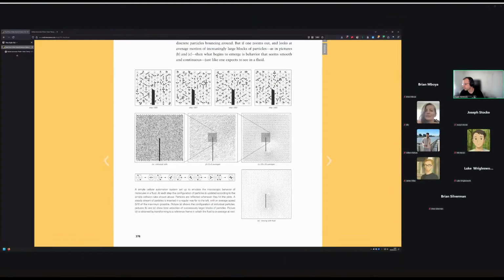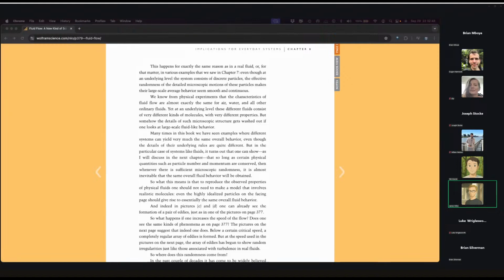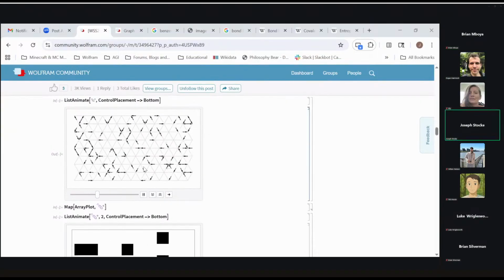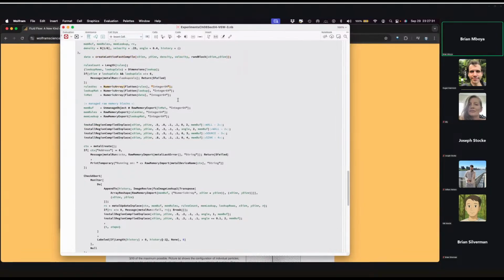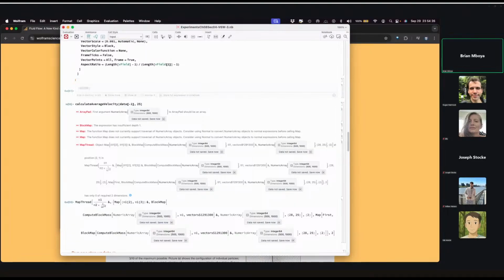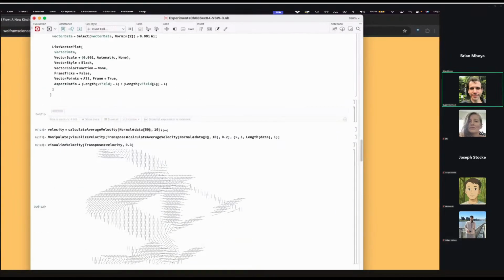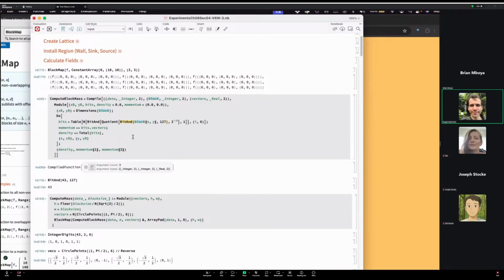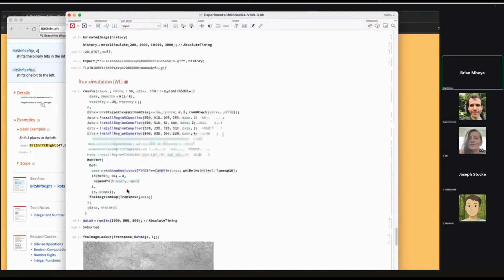Livestream | Live Science | Cellular Automata Fluid Dynamics on Triangular Grid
Participants:
Brian Mboya, Joseph Stocke, Nik Murzin, Dugan Hammock

Description:
We review progress on a project to implement fluid\gas dynamics using a 2D cellular automata on a triangular lattice.

References:
Stephen Wolfram, A New Kind of Science

Joseph Stocke, summer project
[WSS25] Optimizing the Wolfram Fluid Cellular Automaton for Modern Hardware

Mateusz Bancewicz
Lattice Gas Automata: FHP Model